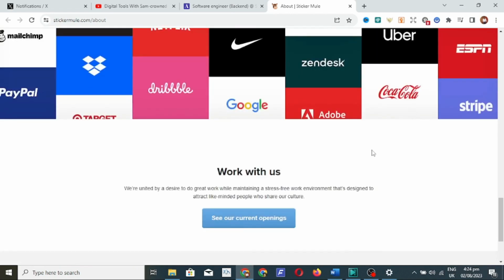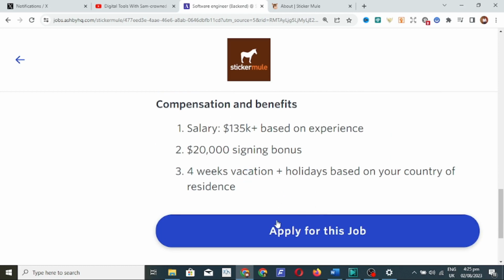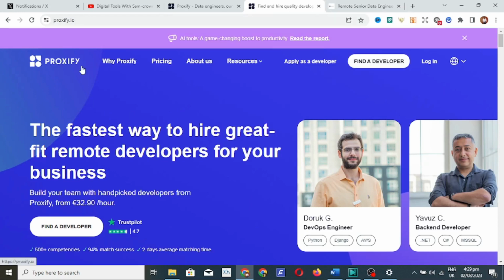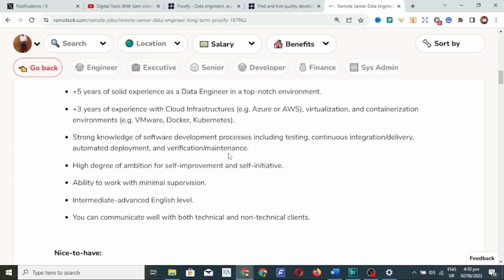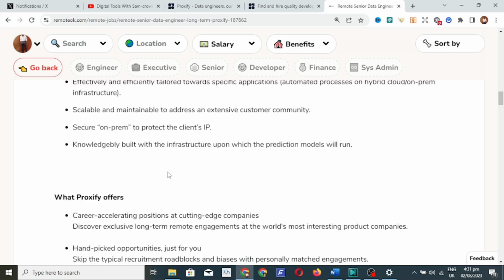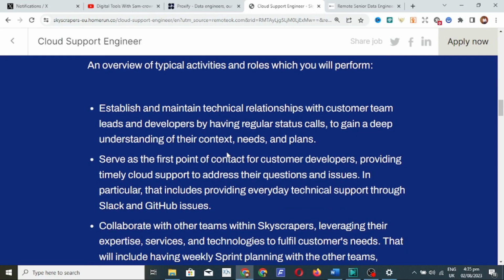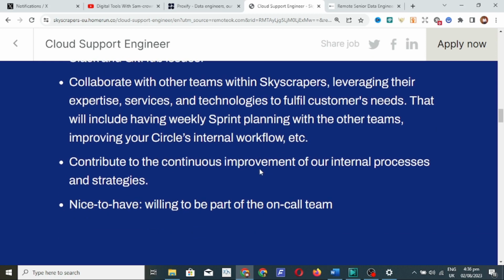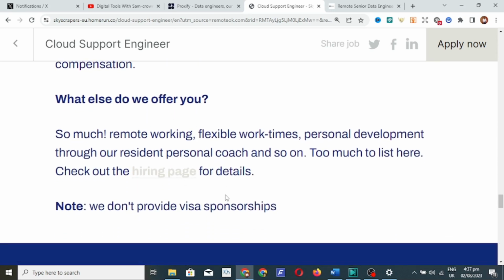Work From Home Jobs 2023 Hiring Globally! Remote Jobs Worldwide.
company mentioned:
Apply to Sticker Mule: